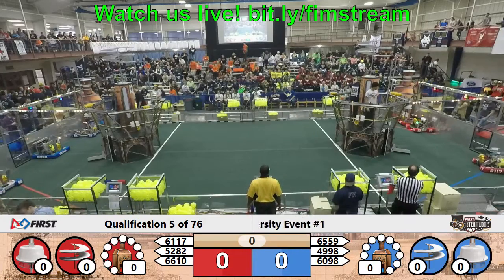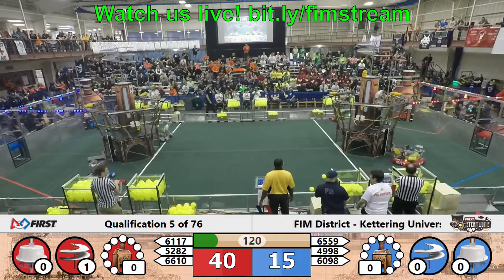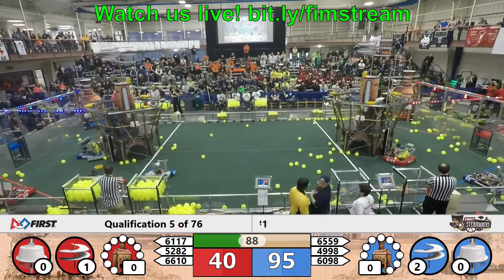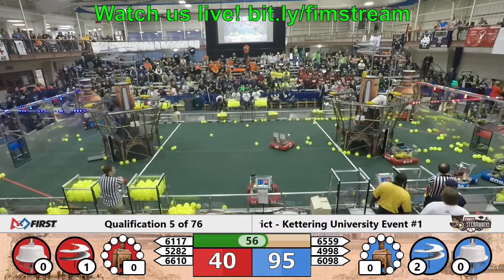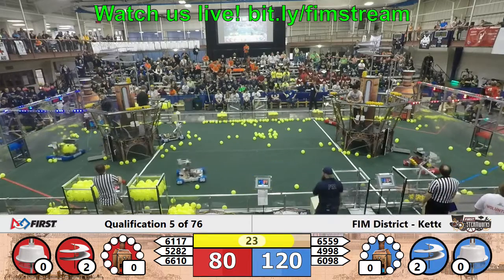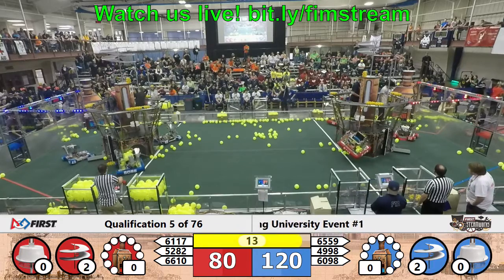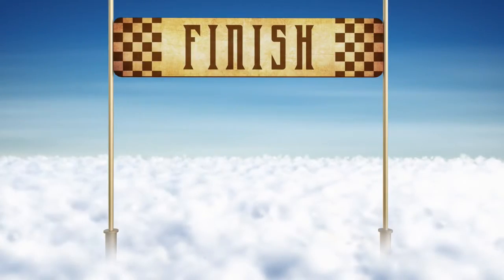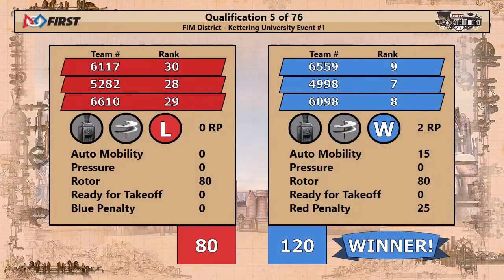2017 Kettering 1 Qualification Match 5